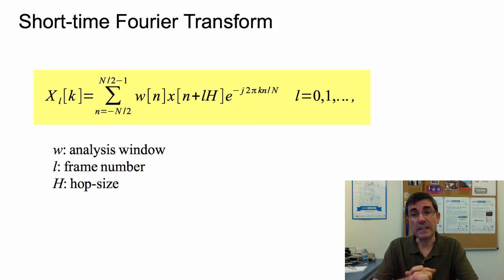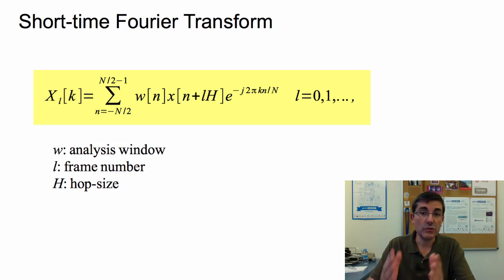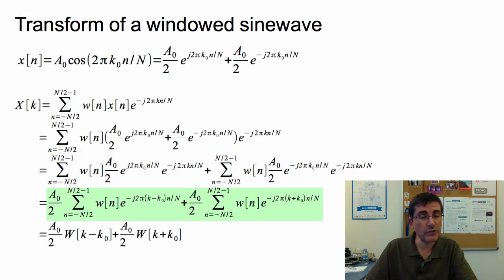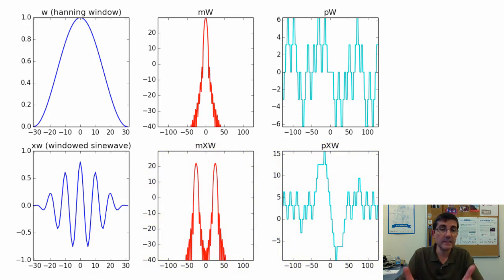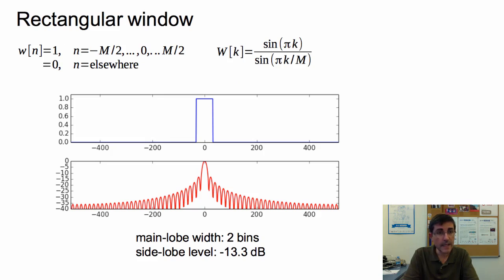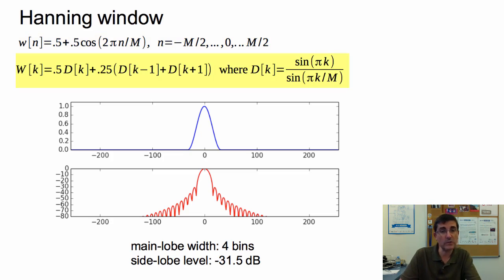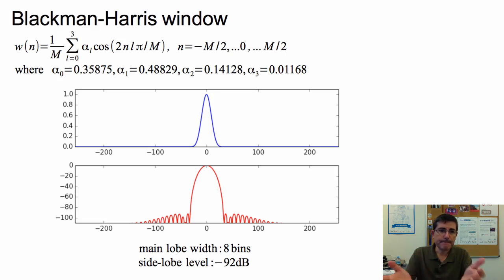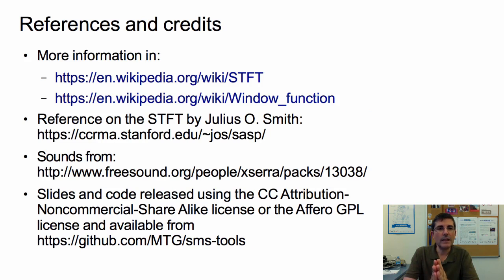4.1 STFT 1